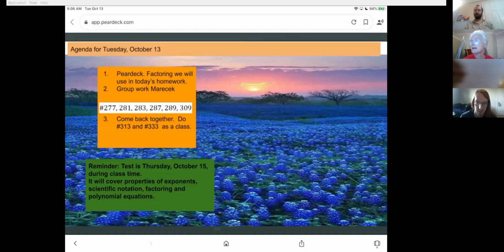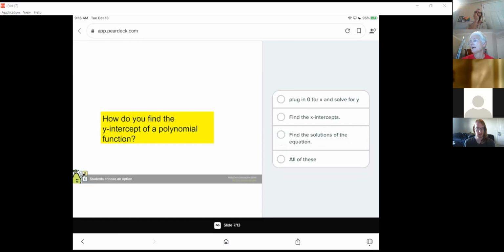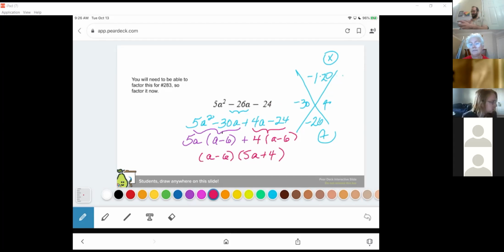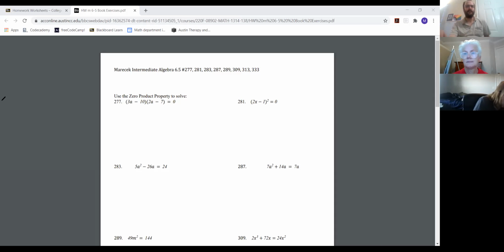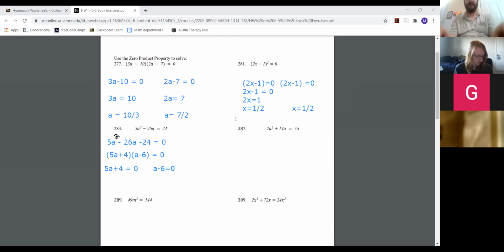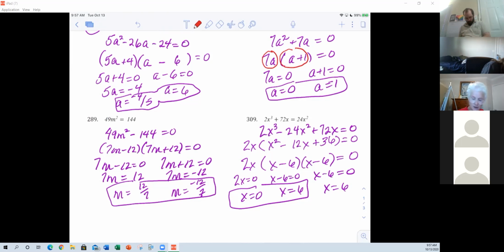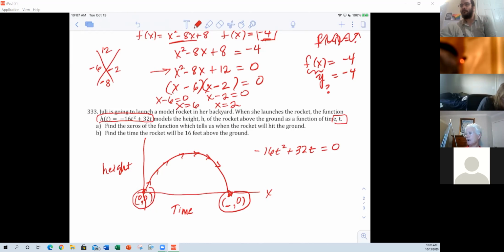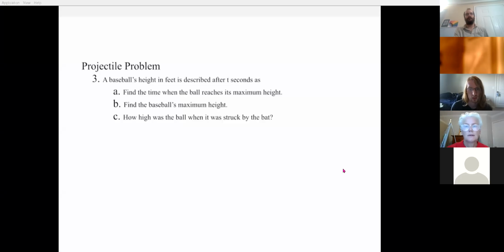Algebra Express 10/13/20